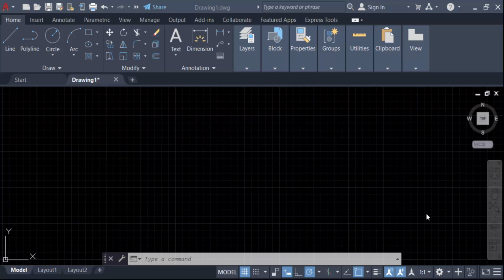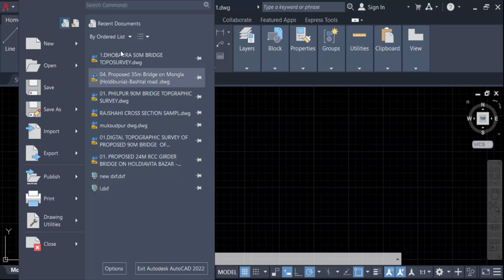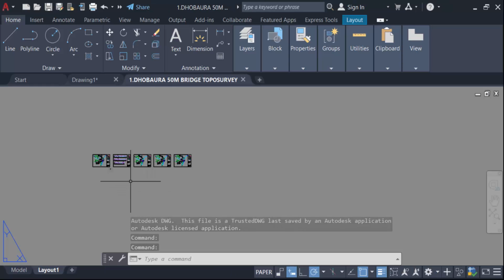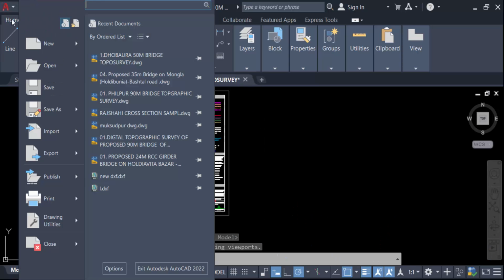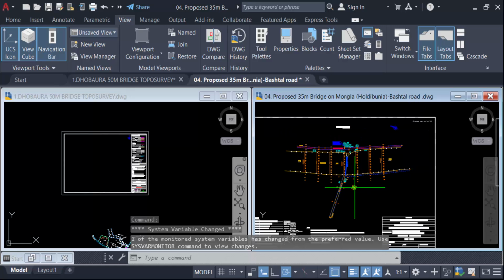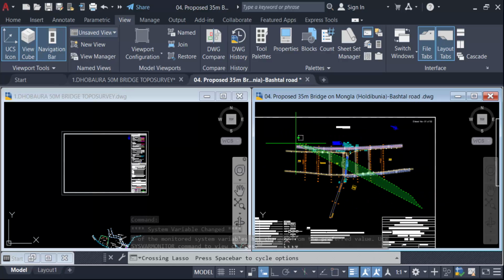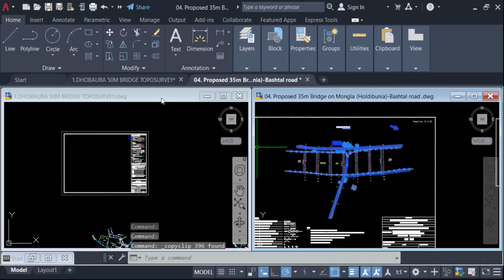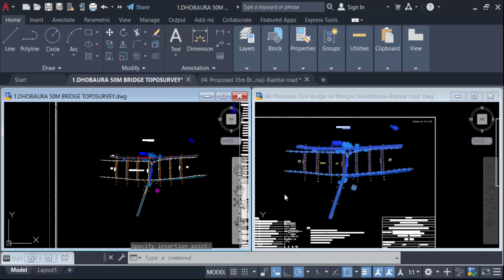How to copy objects in AutoCAD and paste in another drawing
Hello everyone, Today I will present you, How to copy objects in AutoCAD and paste in another drawing.